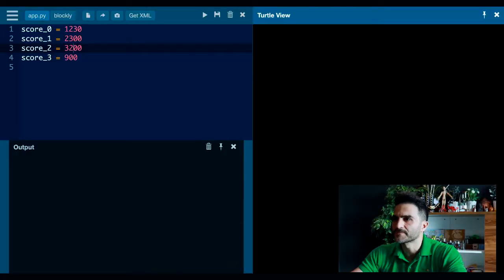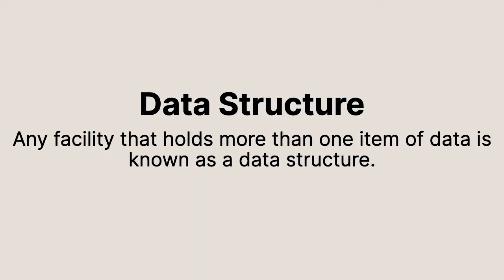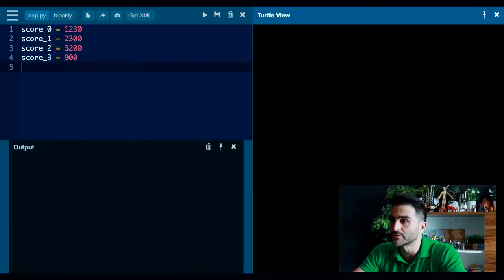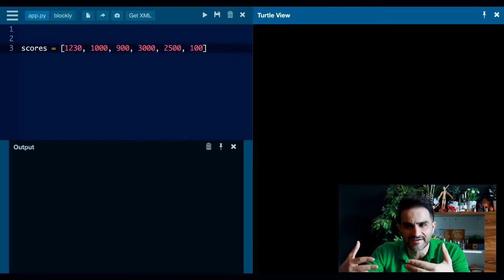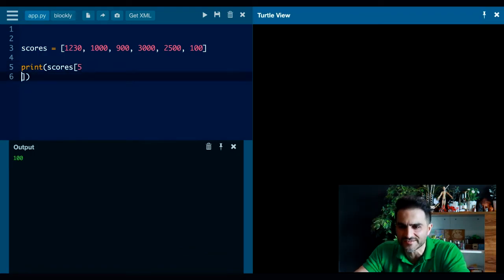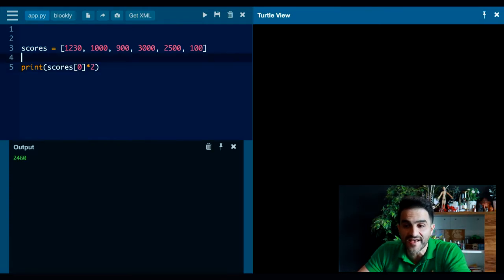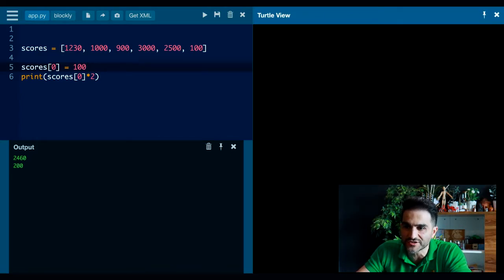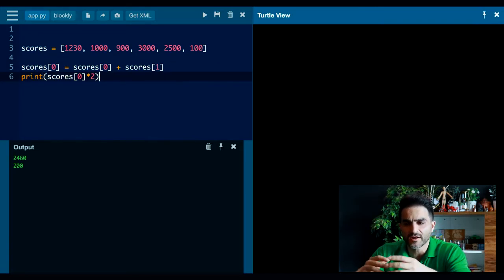Ep. 16 Array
When writing programs, it is useful to use arrays and lists as they simplify programs by storing related data under one name. An array is a series of memory locations – or ‘boxes’ – each of which holds a single item of data, but with each box sharing the same name.